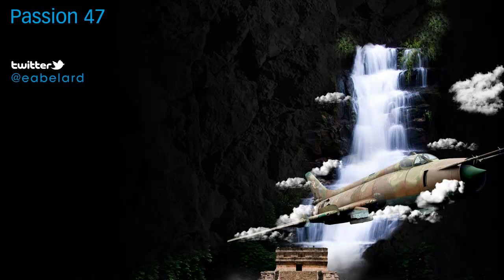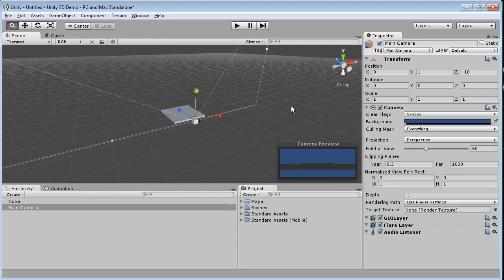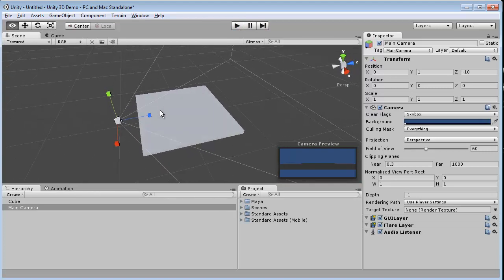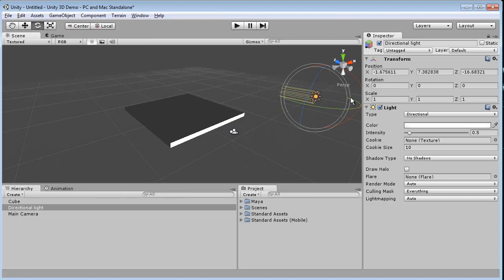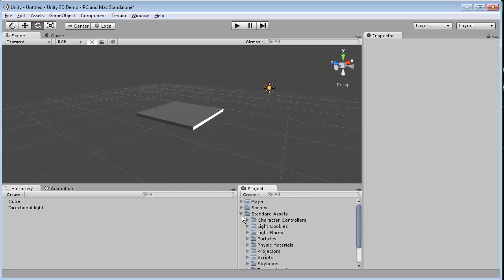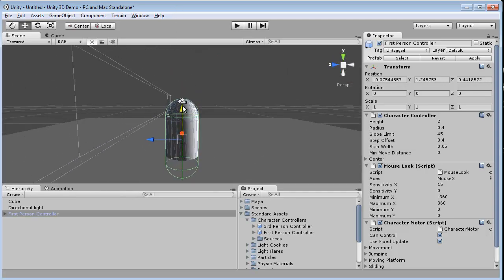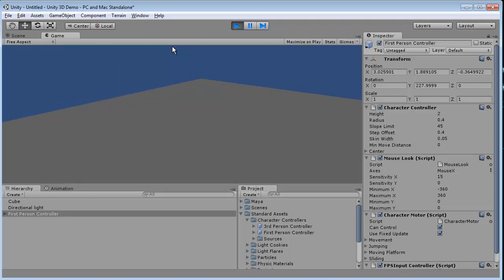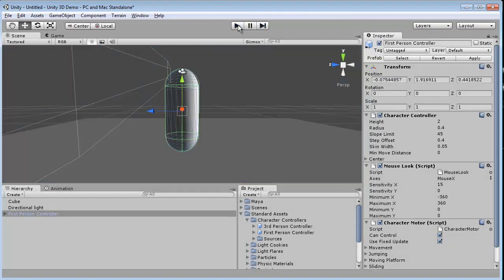Unity 3D - Introduction to First Person View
Learning Unity 3D form a flash developer's perspective. In this introduction video you will learn how to view the world first hand.